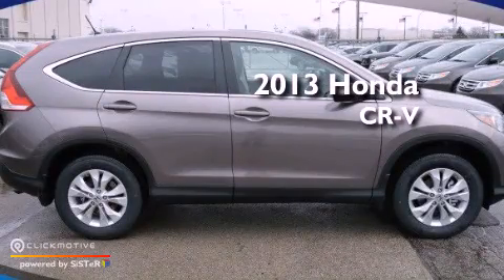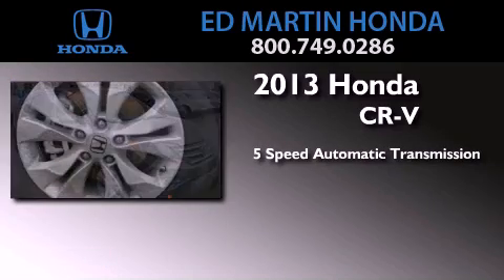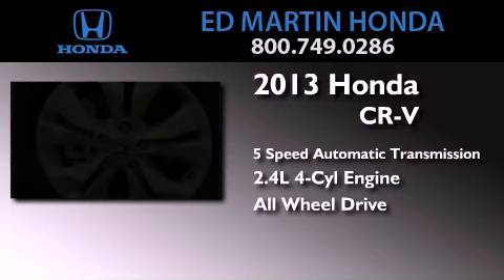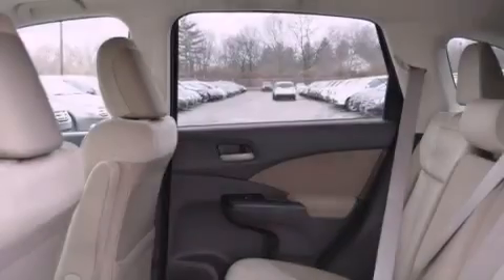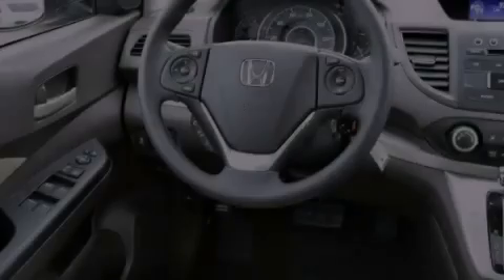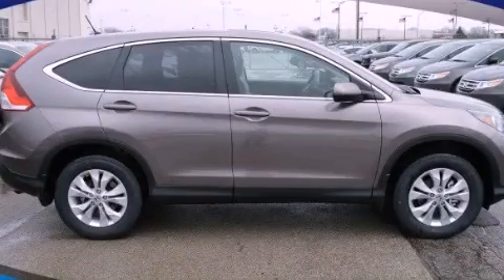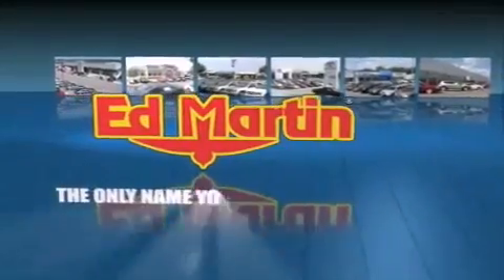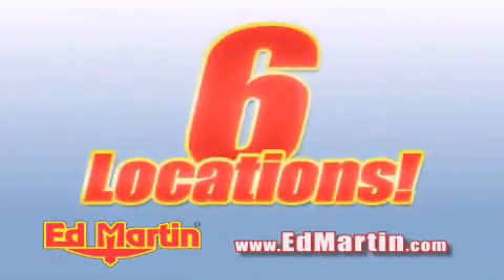2013 Honda CR-V Indianapolis IN 46219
Year : 2013
 Make : Honda
 Model : CR-V
 Engine : Gas I4 2.4L/144
 Trans . : Automatic
 Exterior : Urban Titanium Metallic
 Miles : 10
 Interior : Beige
 Stock : 2CR2573